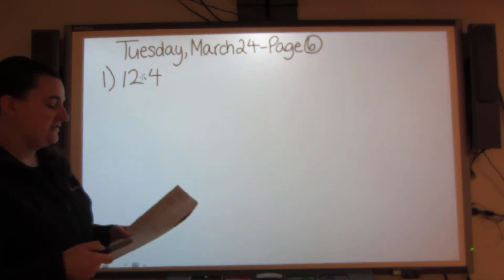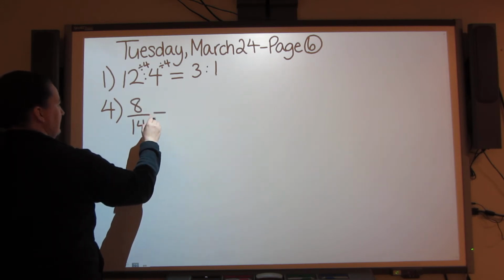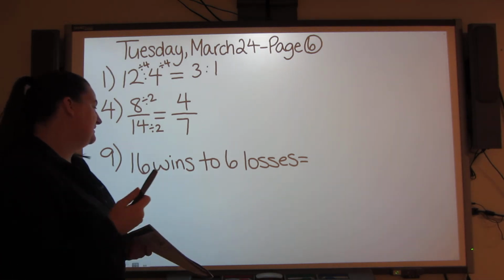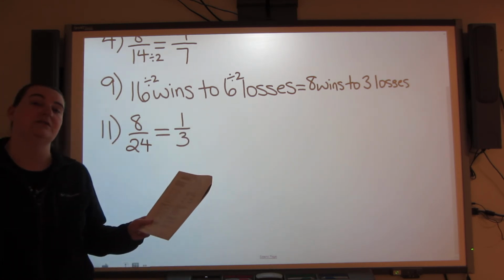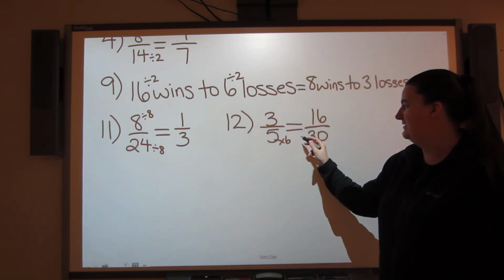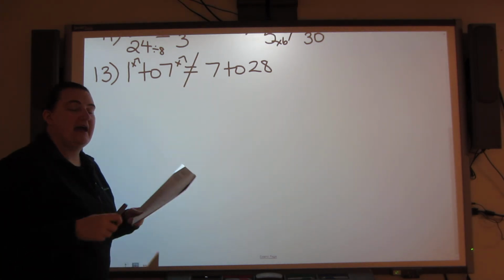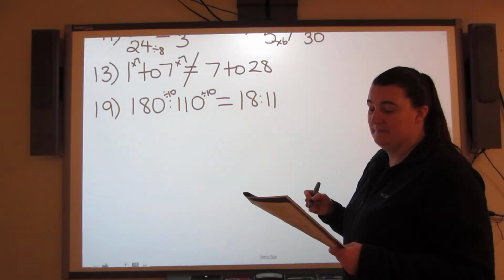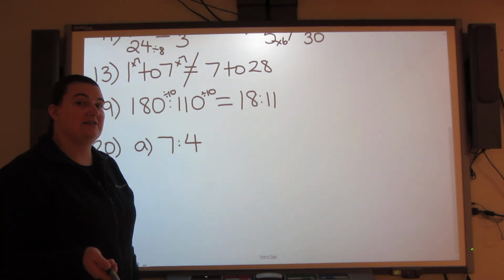LWEC Grade 7/8 Math Corrections March 24 Page 6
Corrections for the Math Page 6 from March 24. :)